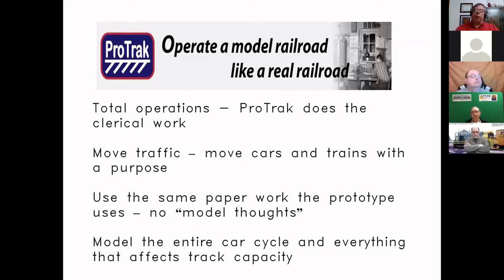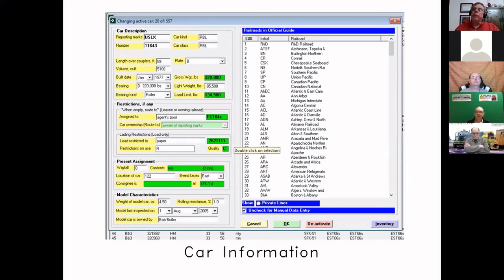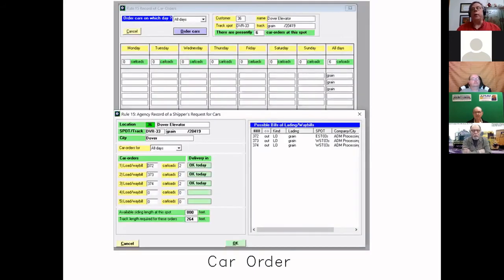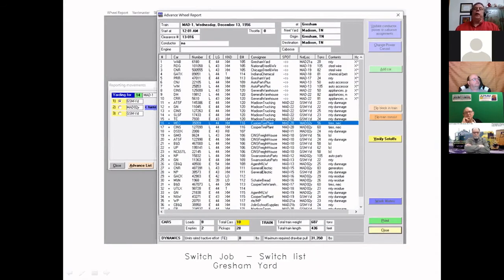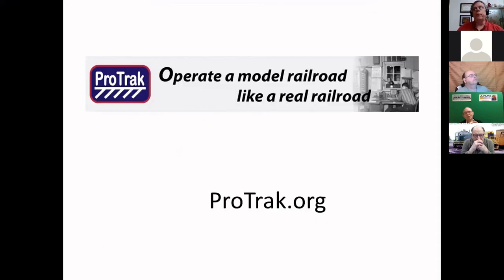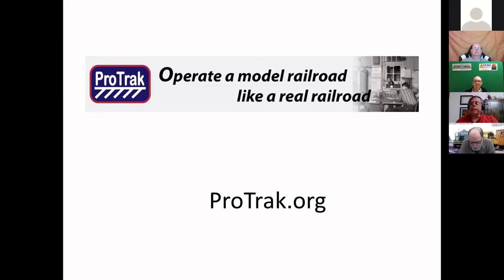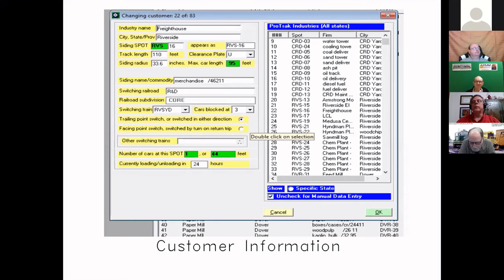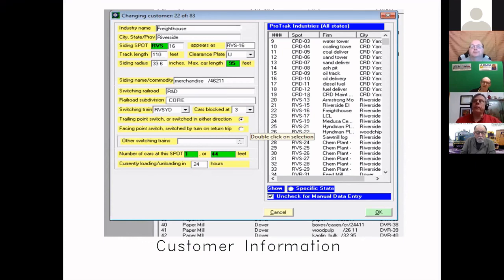Andy's Op Corner February 20, 2021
Andrew Keeney talks about operations